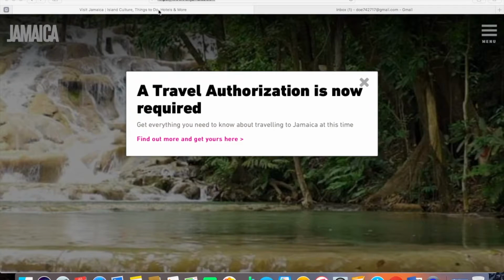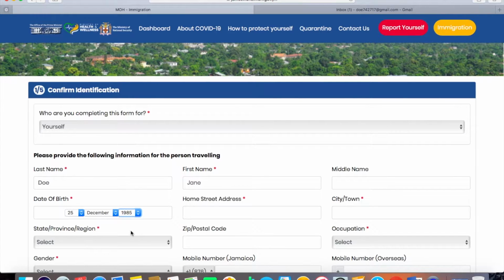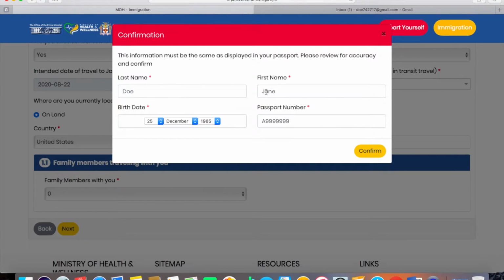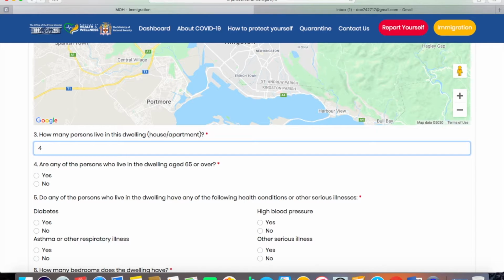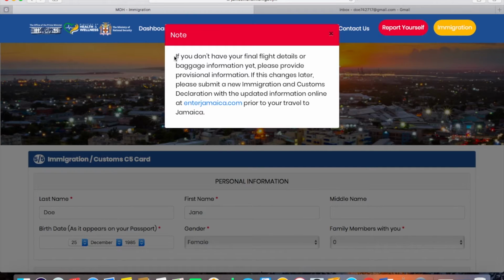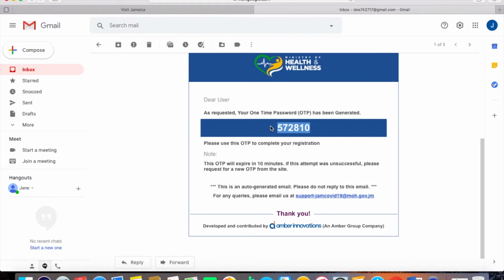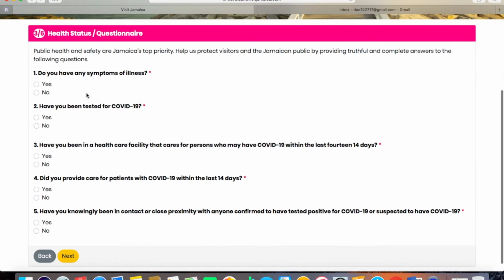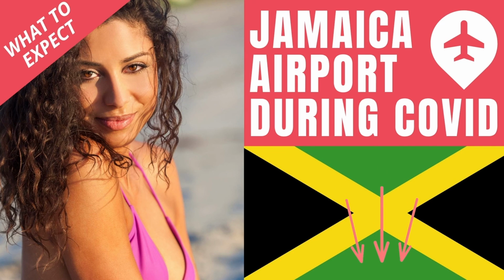Jamaica Travel Authorization Form: 2020 2021 STEP BY STEP GUIDE | Travelling To Jamaica During Covid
mustJamaica Travel Authorization Form Step-by-step Guide for Both Jamaican Residents and Non-Residents - Travelling To Jamaica During Covid 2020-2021 – Find out: How to Complete the Jamaica Travel Authorization Form, Travel Authorization Tips for the Jamaican Airport Travel During Coronavirus and More!

The first part of this step-by-step guide will include form completion for Jamaican Nationals, while the second part of the guide will include form completion for Non-Nationals.

This video is related to Jamaica Travel Authorization Form, Travelling To Jamaica AIRPORT 2020 During Covid 19, Travel Entry Protocols, Reopening Restrictions, Covid Testing, Visit Jamaica Reopen Covid Tips, Coronavirus Quarantine, JamCovid 19 App, US Restrictions, Travel Authorization, Tourist Arrivals Arriving in Jamaica – LATEST UPDATE!

Whether you are a Jamaican National or international traveller, if you are planning to travel to Jamaica during Covid-19 this video is for you. The Jamaican government has reopened their borders during the Covid-19 pandemic. This video seeks to provide information for education or entertainment purposes and should not be taken as literal advice. Stay safe.

Find out about what you need to know before you travel to Jamaica and learn how to fill out the travel authorization form. Enjoy this 2020 video of the most up-to-date Jamaican travel information.

Comment and tell us what you think.

High quality photos and videos credited to Getty Images. ⭐
Please see our other Jamaica Covid 19 Travel Videos:⭐⭐⭐⭐⭐